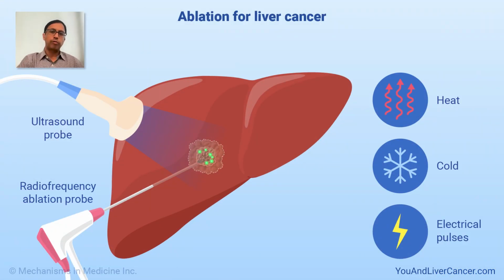How is ablation used to treat liver cancer?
the Animated Patient® Guide to Liver Cancer. Developed by Blue Faery: The Adrienne Wilson Liver Cancer Association in collaboration with Mechanisms in Medicine Inc.

For more support, join Blue Faery's Liver Cancer Community!